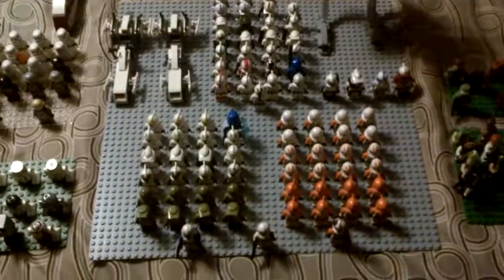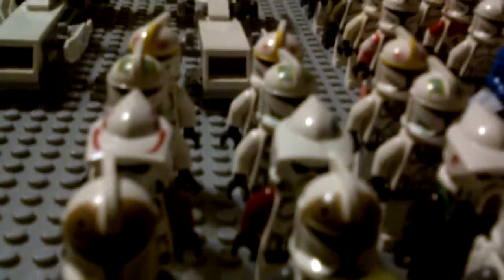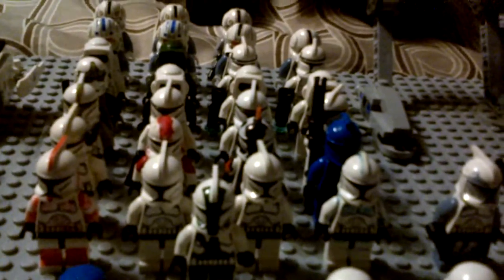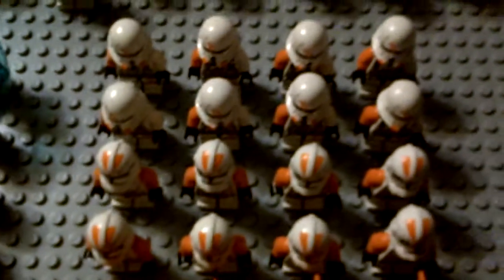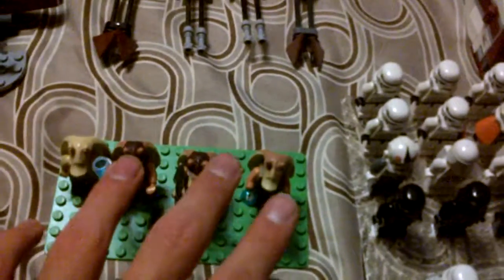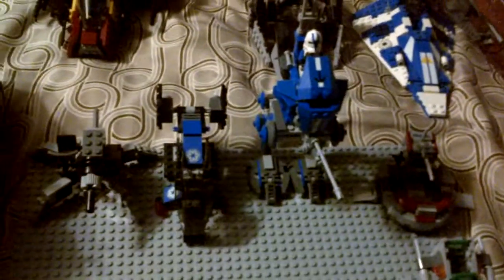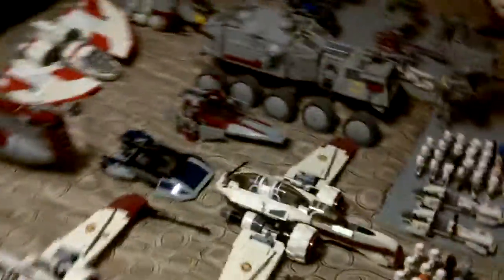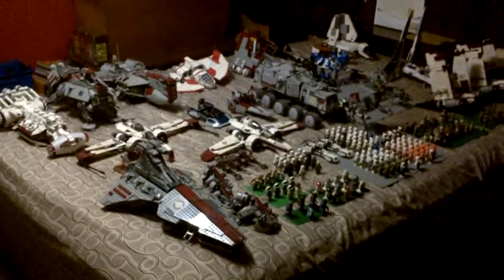lego clone army of 2014